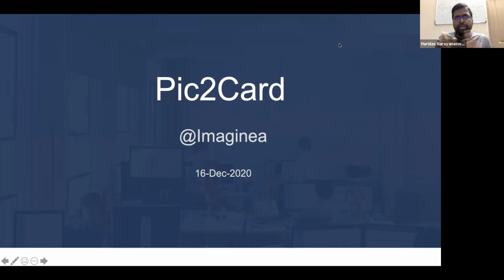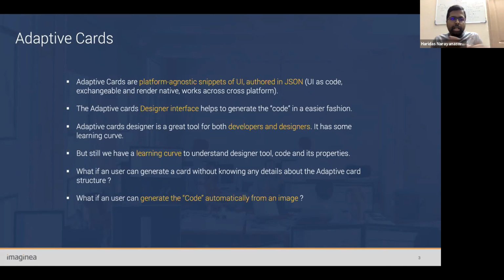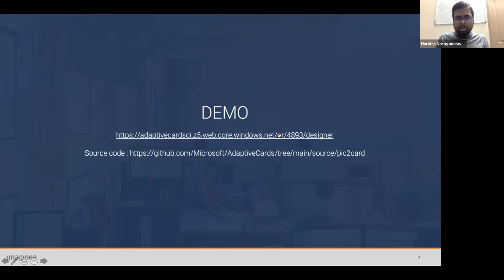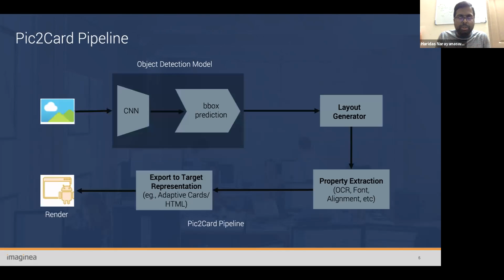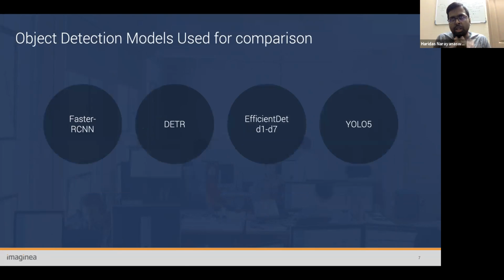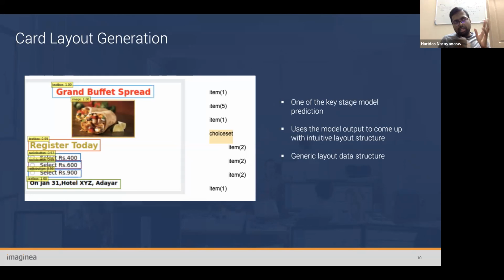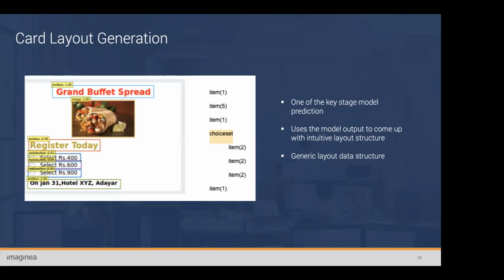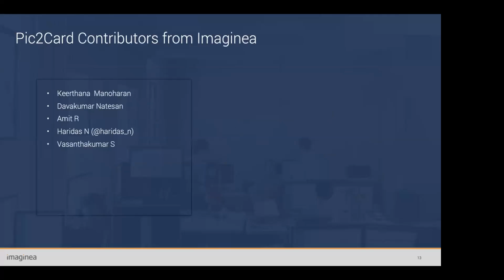Pic2Card | Talk by Haridas & Keerthana | Mixed Nuts December 2020